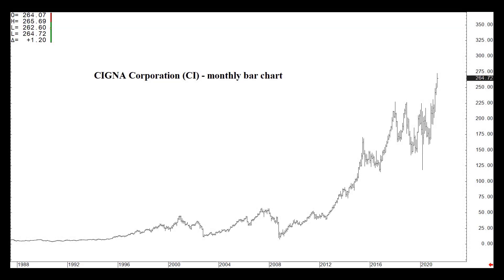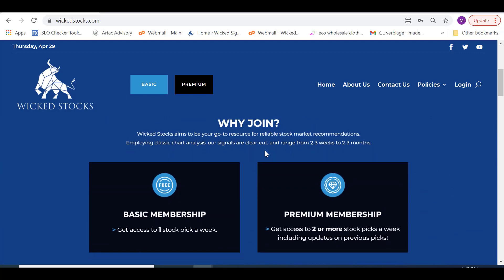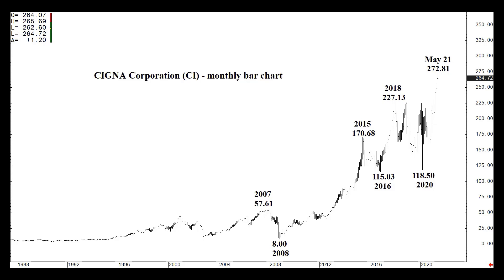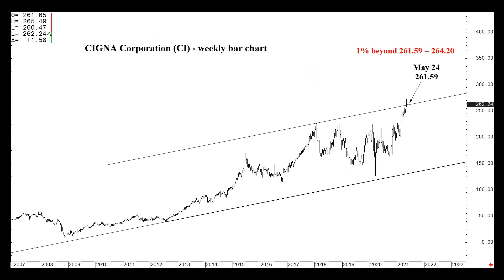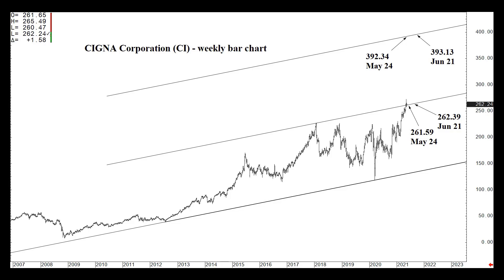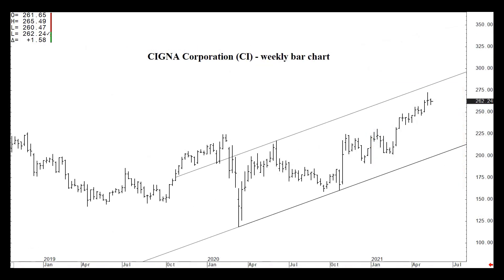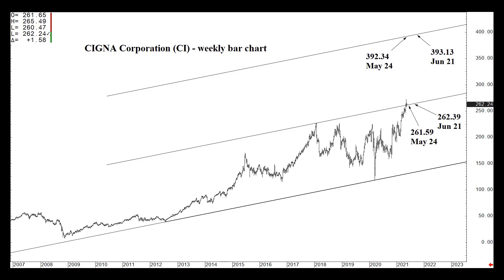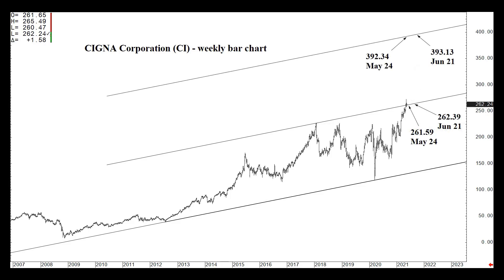CIGNA Corp (CI) stock presently testing long-term ceiling, potential for BIG gains within 12-18 mths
In this Wicked Stocks video-analysis, Cary walks you through the CIGNA Corp (CI) charts, illustrating the present testing of a long-term channel ceiling, that if settled above by a 1% margin should result in anticipated gains of roughly 50% over the next 12-18 months